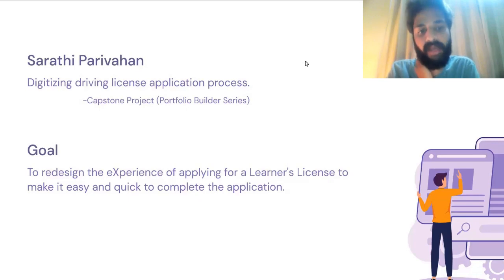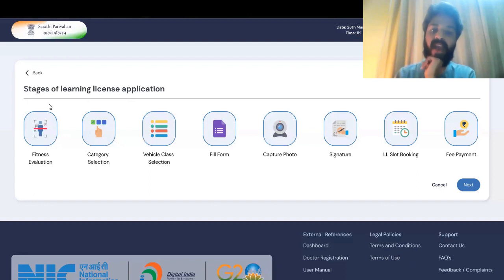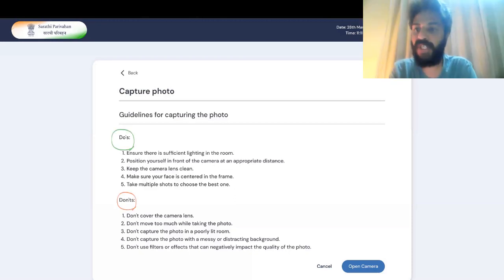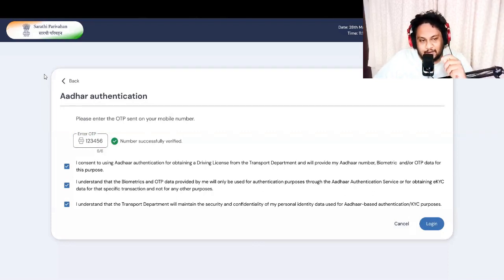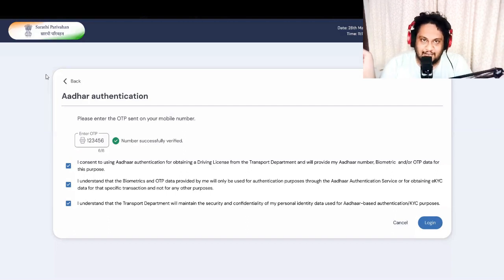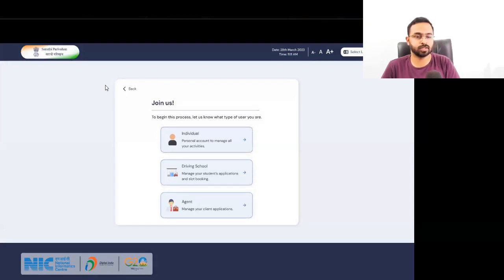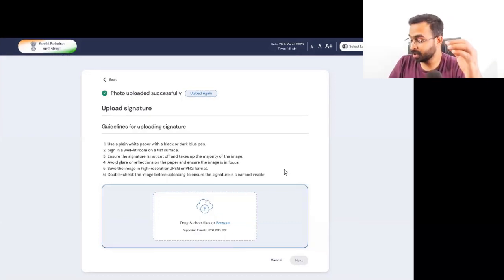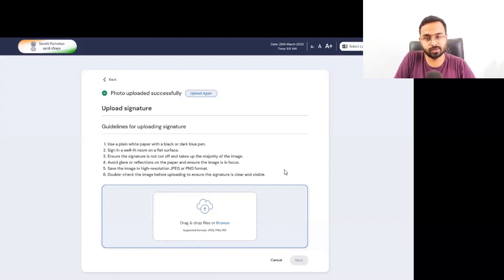Website UX Redesign Feedback | License Application Form Design Case Study Review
In this feedback session on redesigning Sarathi Parivahan- an online license application experience, Achyuth Kalva and the Collej™ UX design community share valuable insights that you can adapt to your own work.

Key takeaways:
- Icons or text? Discover when to choose what
- Learn how to design forms that are easy to use, efficient, and enjoyable
- Understand 5 FormGoals for better user experience
- Gain insights from Mentors and Collej

About this session:
Feedback Fridays are sessions for Collej™ Members where they present their UX work to get valuable feedback from Collej™ community members and mentors. If you're a Collej™ Member interested in presenting your work, reach out to Team Collej™ today!

Are you a UX beginner looking to land on First UX Job?

To join such weekly sessions: Become a Collej™ Member

00:00 Introduction
01:04 Achyuth Project Explanation
03:28 Feedback 1- Using signature prompt
04:18 Feedback 2- Reduce cognitive load with icons
04:58 Feedback 3- Provide visual help for do's and don'ts
05:26 Feedback 4- Alignment and Error states
06:29 Feedback 5- Present impact of your solution before vs. after
08:07 Feedback 6- Five Goals of Form Design
09:04 Feedback 7- Habituate user to your design
10:27 Feedback 8- When to use Text vs. Icon
12:05 Feedback 9- Structuring essential information
14:13 Feedback 10- Navigating form progress